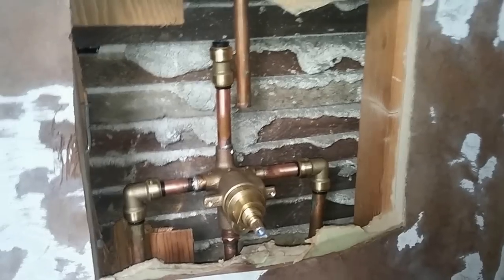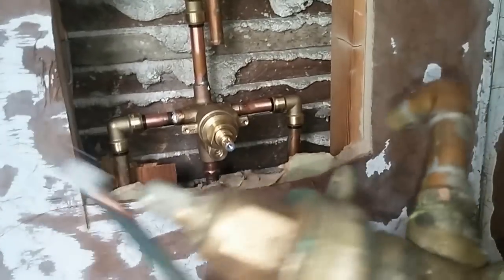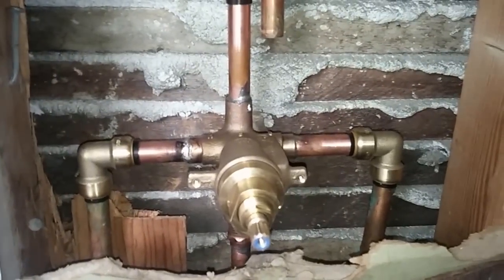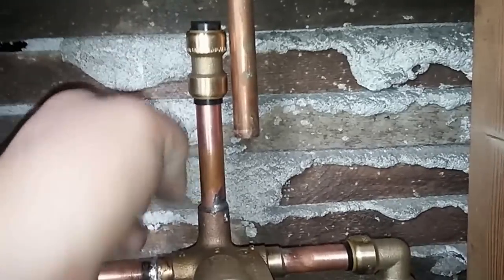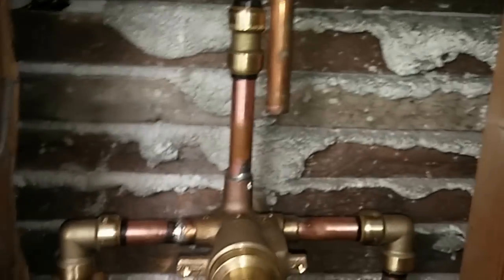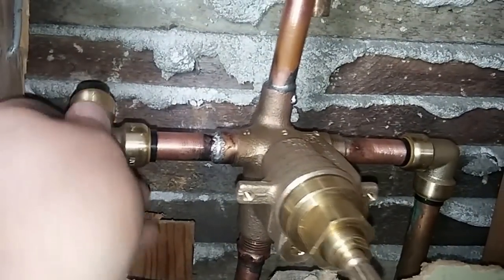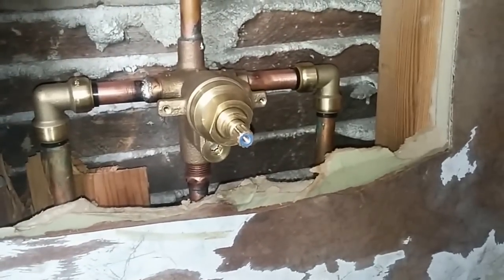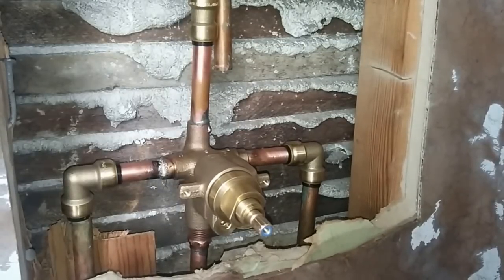Connect COPPER pipes with SHARKBITE PUSH Fittings - NO SOLDERING - SYMMONS Shower Valve Installation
SharkBite Push Fitting (straight 1/2" to 3/4")
SharkBite Push Fitting (90 degree)
Symmons Shower Valve

- Symmons Shower Valve installation using PEX to COPPER brass Push Fittings made by in UK, by Blue Hawk (sold at Lowe's)

Using Push Fitting makes the job SUPER easy, because you do not need to solder - just push either COPPER or PEX tubing into the fitting, and it's secured in place and is completely water tight.

This eliminates possibility of starting a fire - especially on cramped places, such as the one in this video